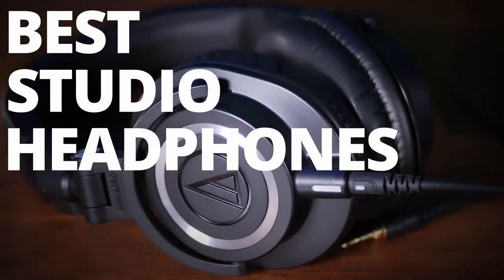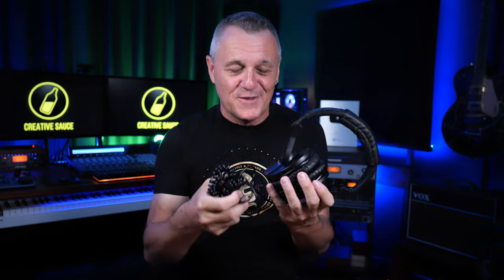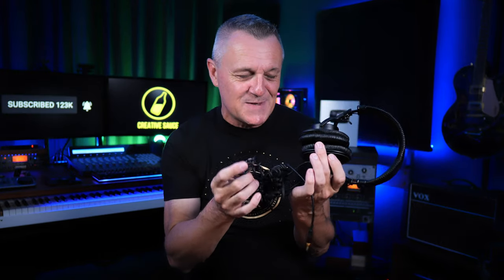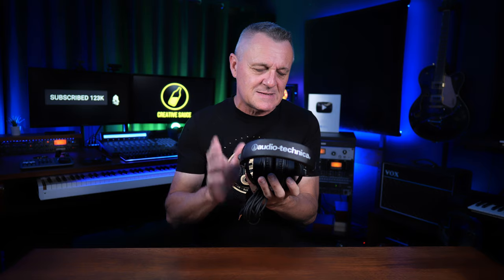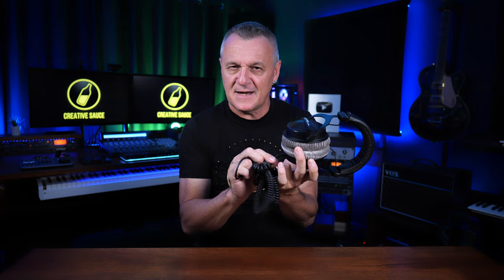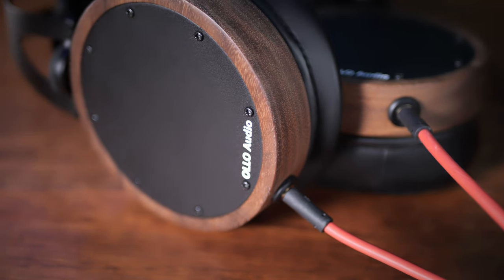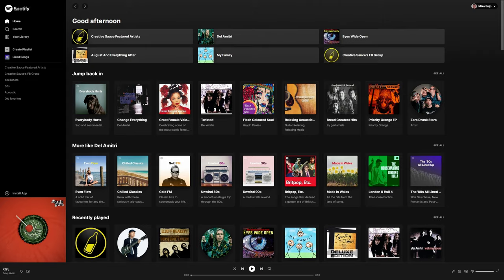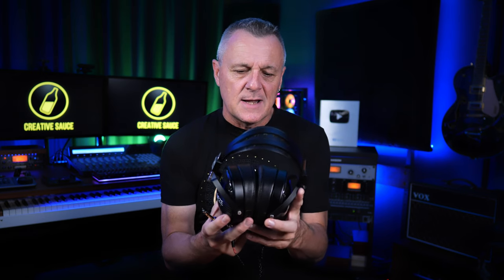The BEST RECORDING HEADPHONES (2023) - [Not the same as the best STUDIO headphones]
The best studio headphones are not necessarily the best recording headphones. I take you through 9 of my favorite headphones for recording (tracking) for 2023.

CHAPTERS
00:00 Intro
01:01 Sennheiser HD 280 Pro
03:02 Austrian Audio Hi-X15
04:31 Sony MDR-7506
06:22 Audio-Technica ATH-M50x
08:30 Beyerdynamic DT 770 Pro
10:36 Beyerdynamic DT 700 Pro X
12:31 Ollo HPS S4R
15:21 Austrian Audio Hi-X60
17:01 Audeze LCD-XC
19:24 Conclusion